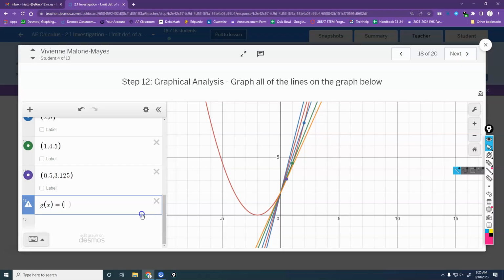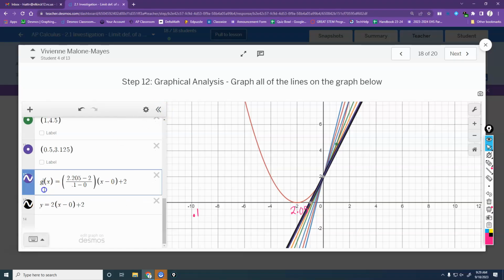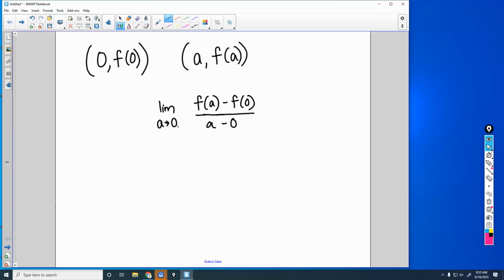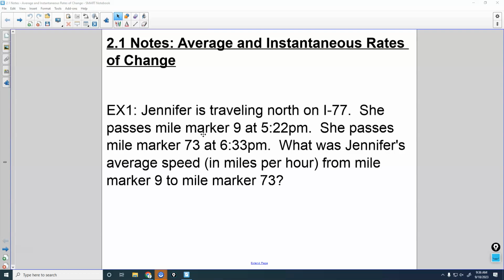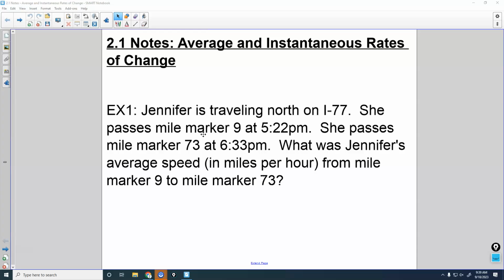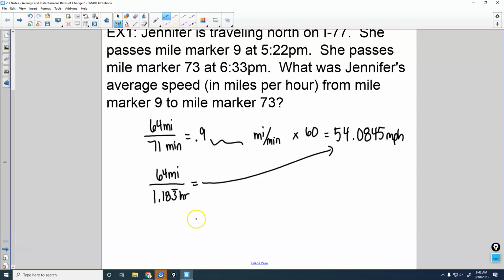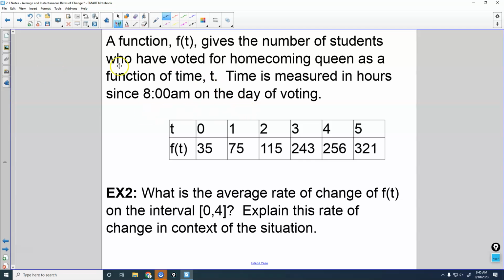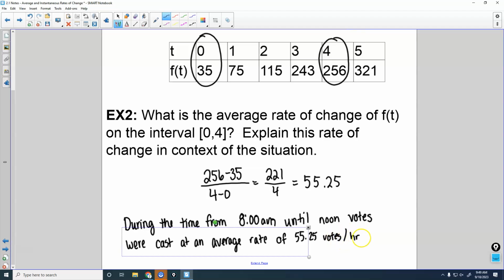AP Calc: Notes 9/18